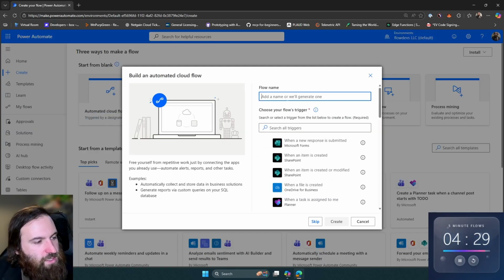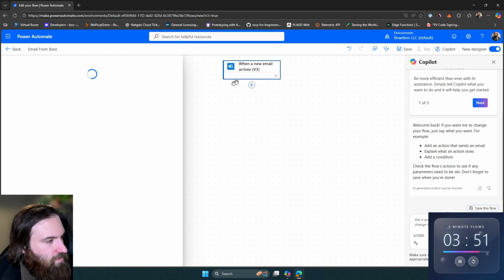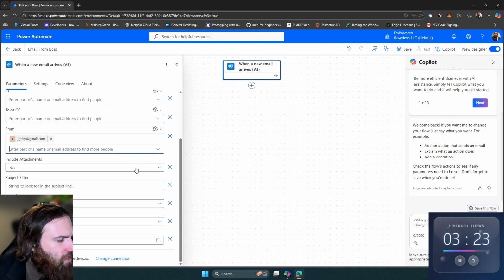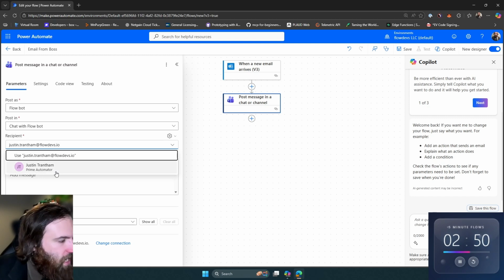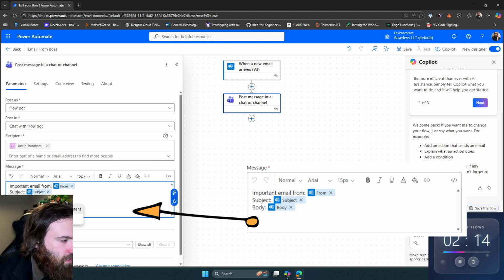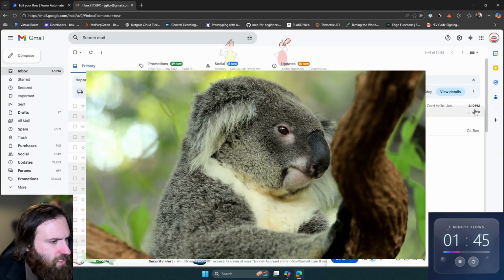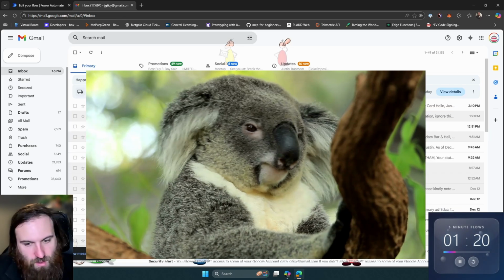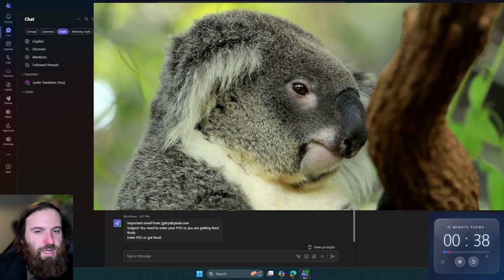Microsoft Teams Alerts for VIP Emails (Outlook + Power Automate) | Step-by-Step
Never miss an urgent email from your boss or key client again! 🚨

In Episode 2 of 5-Minute Flows, we are upgrading your inbox. Instead of constantly checking your email, we will build a "VIP Alert System" that automatically notifies you in Microsoft Teams whenever a specific person emails you or when an email is marked as "High Importance."

This video introduces a critical concept in Power Automate: Conditions (Logic). You will learn how to tell your flow to "Check the ID" of an email before letting it through.

What you’ll learn in this video: ✅ How to use the Outlook Trigger (Refresher). ✅ NEW: How to use "Conditions" to filter specific emails. ✅ NEW: How to post a message to a Teams Chat or Channel automatically. ✅ How to use Dynamic Content to customize your notification message.

⏱️ TIMESTAMPS 0:00 – The "Inbox Anxiety" Problem 0:45 – Setting up the Outlook Trigger 1:30 – Adding Logic: The "Condition" Action 2:45 – Creating the Teams Notification 3:45 – Testing the "VIP Alert" Live 4:30 – Summary & Next Steps